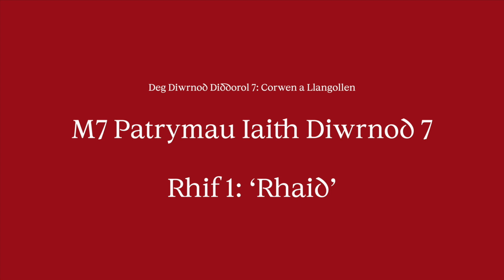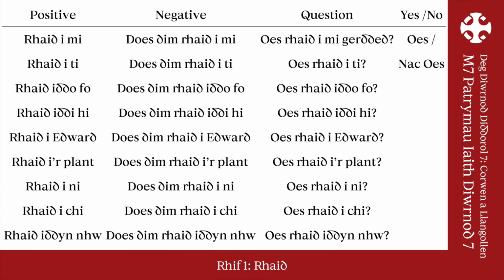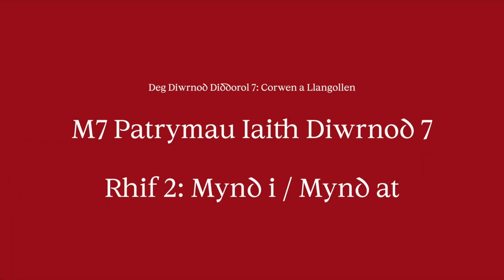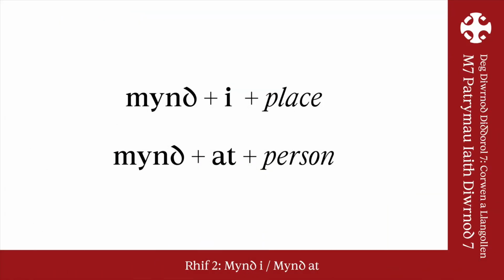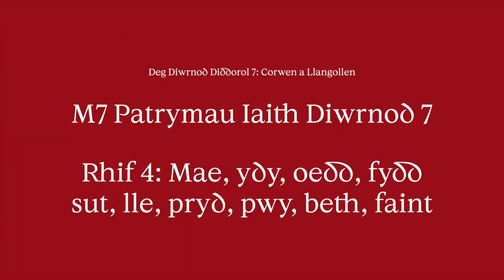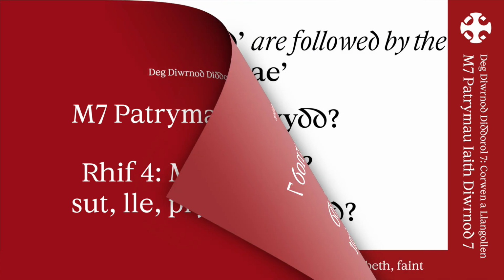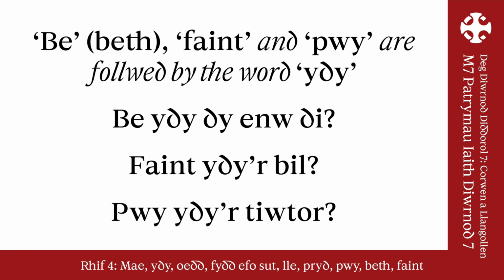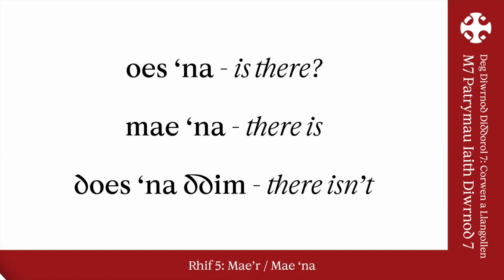M7 Patrymau Iaith